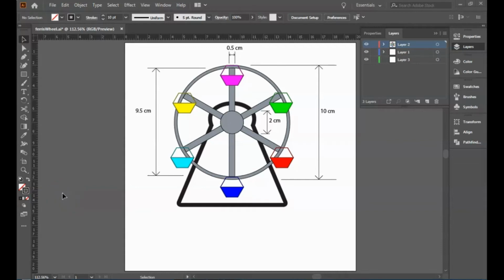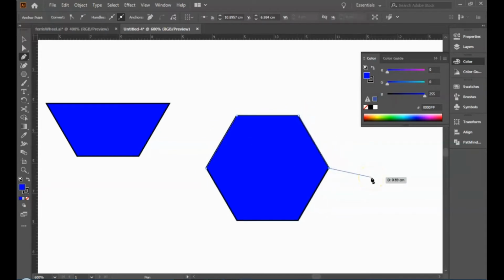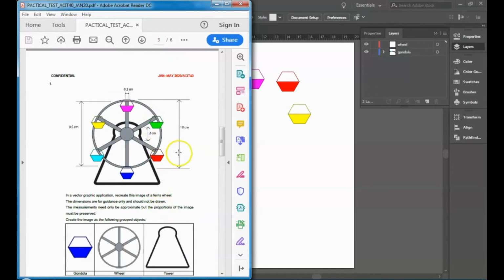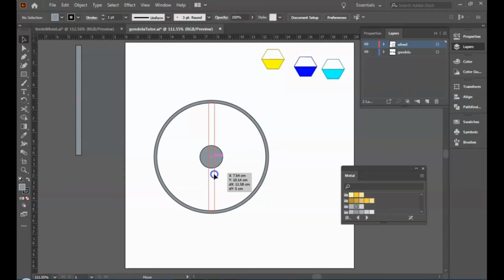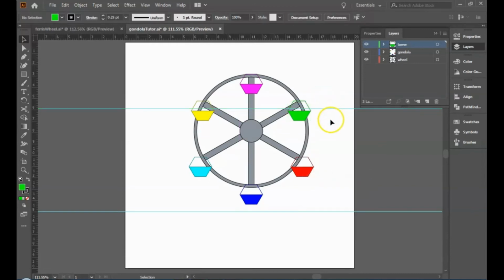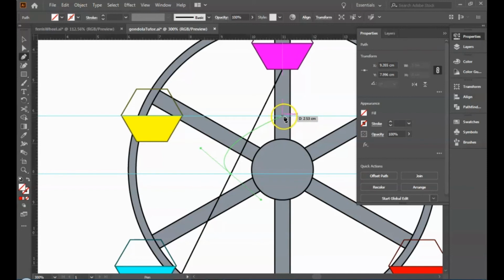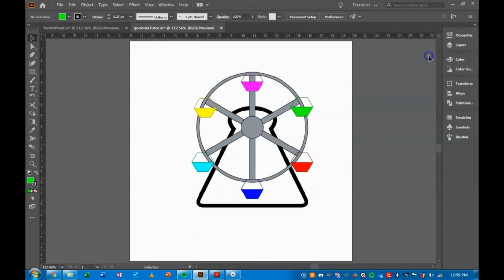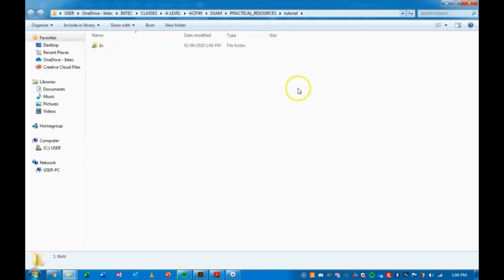Ferris Wheel Part II : Beginner Vector Draw Illustrator Tutorial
Tools covered:
- selection
- direct selection
- polygon
- pen tool
- reflect

Shortcut Keys:
- hand tool (press spacebar while moving mouse)
- zoom out (ctrl + minus key (-) )
- zoom in (ctrl + plus key (+) )
- fill window (ctrl + 0 )
- duplicate (alt, then click and drag)

Notes:
Video is actually part of tutorial for practical test for my students